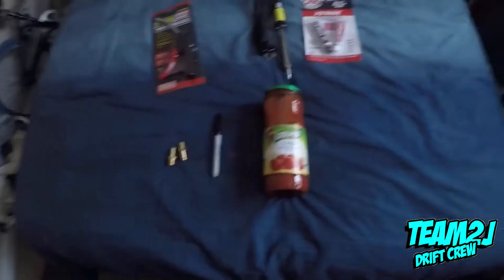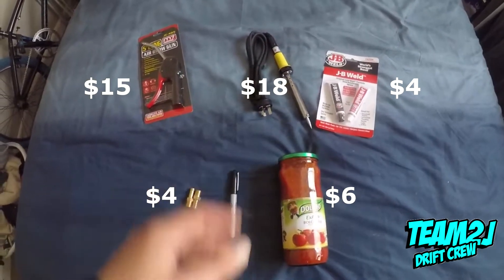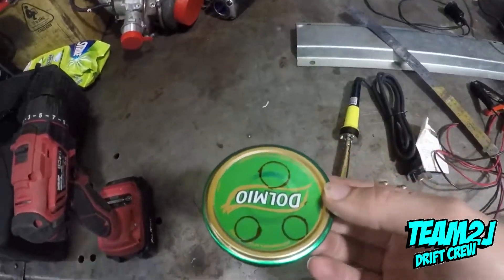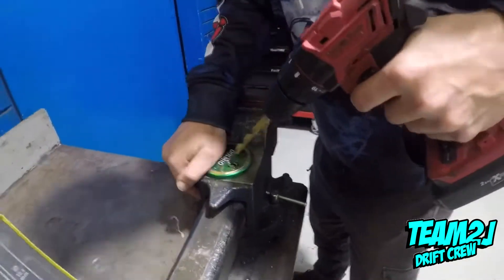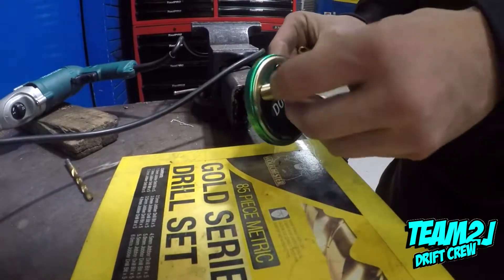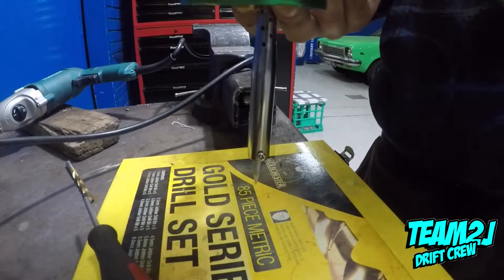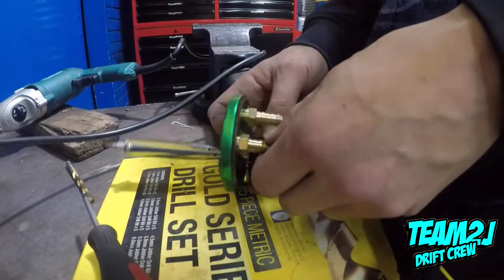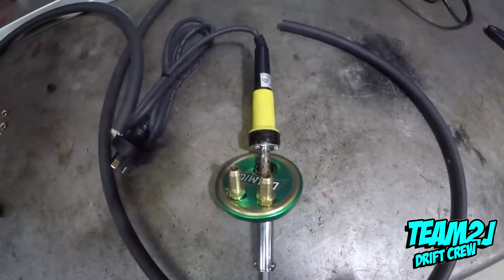Diy Smoke Tester! Find Vacuum Leaks on your car!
Follow Me -- @Team2j

In This episode Of the Team2j Vlog Series We make a Smoke Tester/  Machine to find Vacuum Leaks on your car, all for under $30 AUD!!